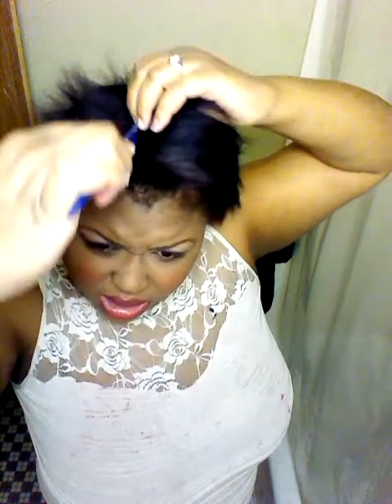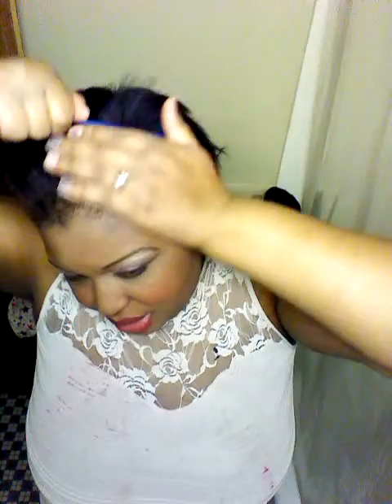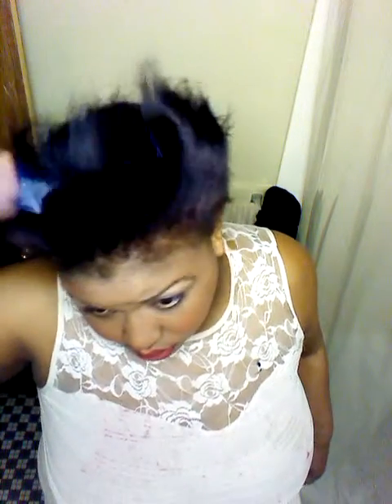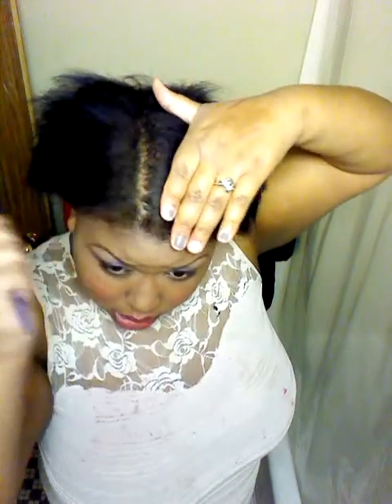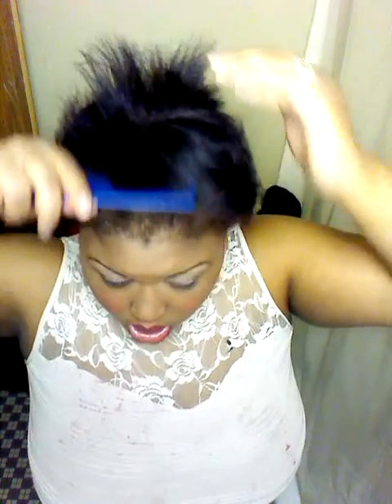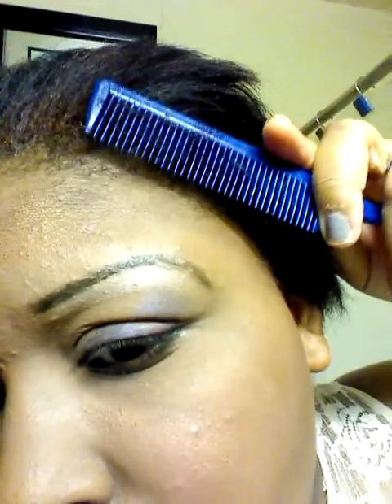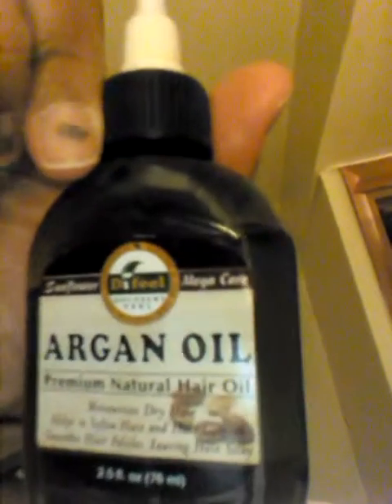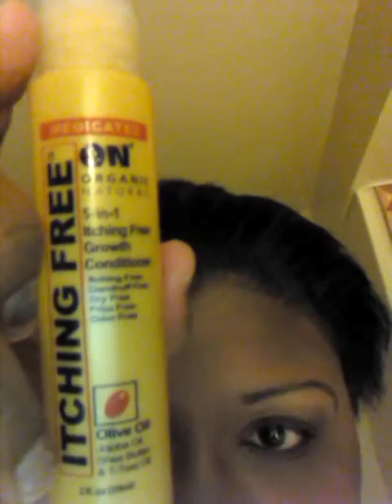My Natural Hair editorial By : Brownie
This is my hair after I washed it with the Olivella salon Nourish & Volume shampoo  suave  Professional Keratin infusion salon  smoothing conditioner !... Mush I have creme of nature argan oil 7 in 1 spray for its heat protection and my growth treatment by B&B and the 5 in 1 Next Image spray for itching and the Argan oil by Sunflower Cosmetics!... Mush!...